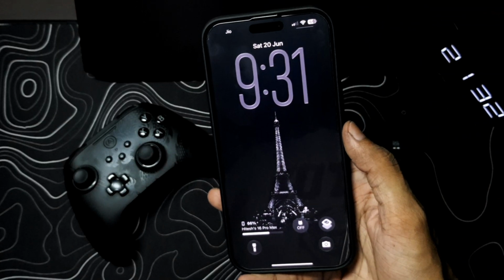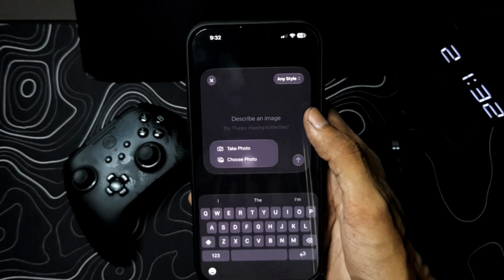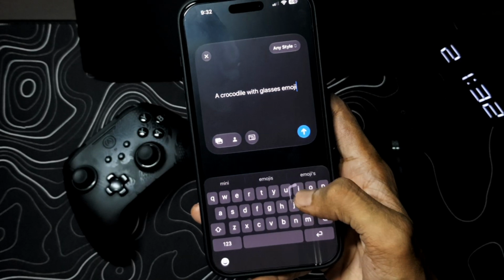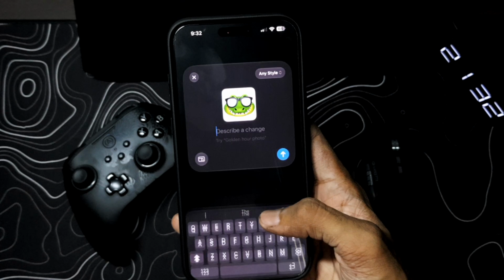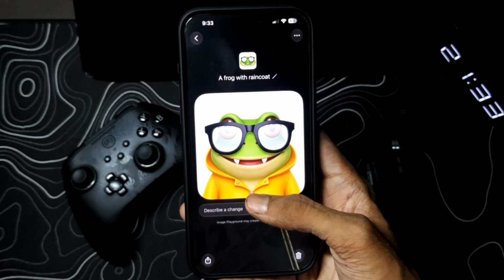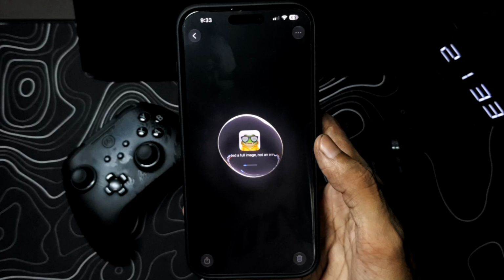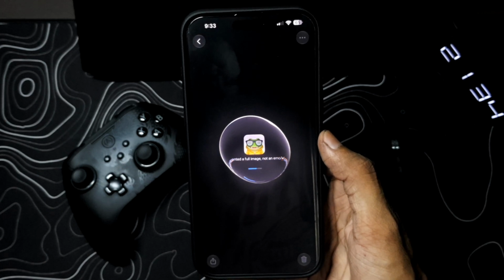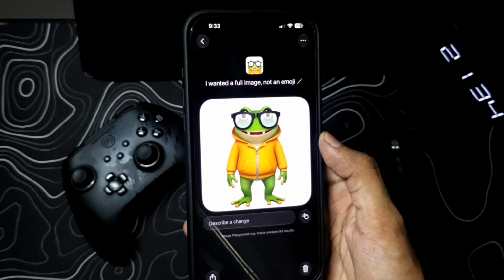iPhone can now CREATE Any Photo You Imagine?! | iOS 27 Image Playground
In this video, I explore the brand-new Image Playground feature in iOS 27

Learn how to create AI-generated images directly on your iPhone, customize styles, generate unique artwork, and make the most of Apple’s latest AI tools.

Note-This is a Beta iOS 27, and this feature is supported on iPhone 15 Pro and above.

Timestamps:

00:00 Intro
00:10 Playground UI and Features
00:30 Test Prompt 1
01:04 Test Prompt 2
01:39 Test Prompt 3
02:08 Follow Up Result